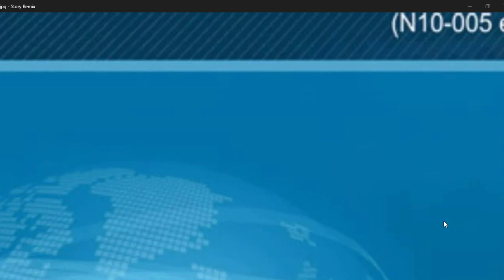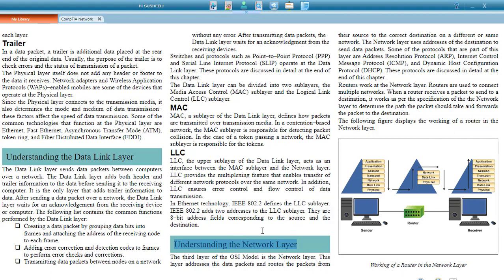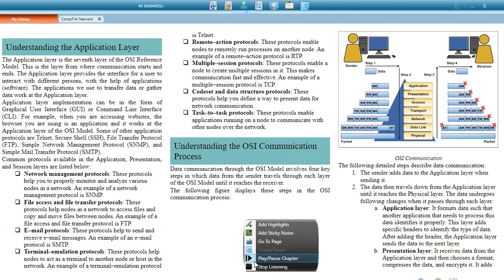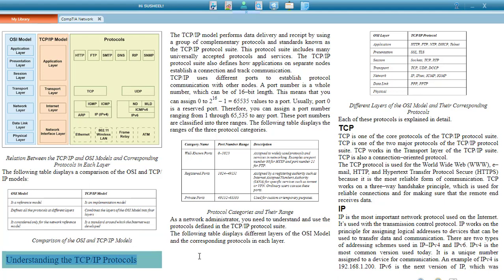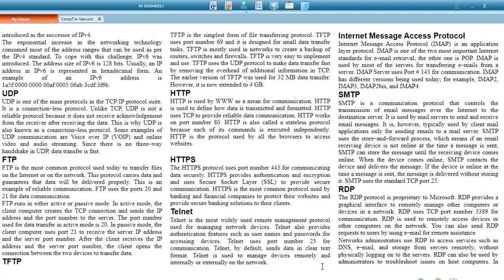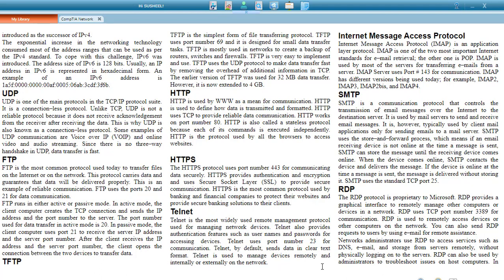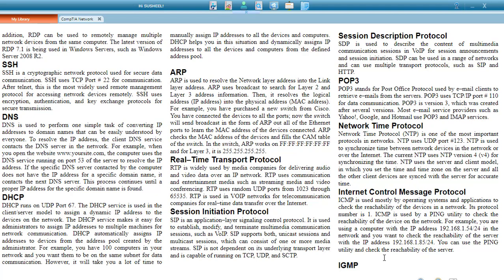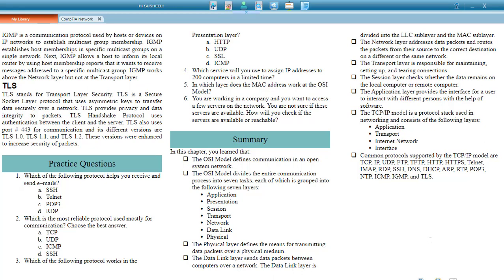Network Essentials Part 5